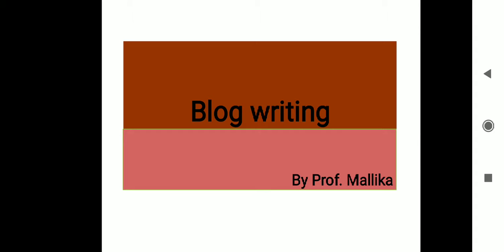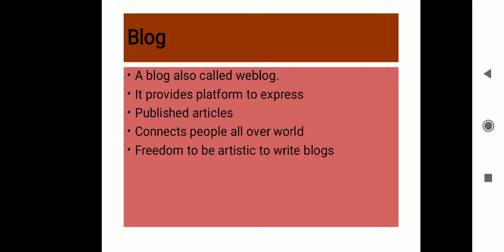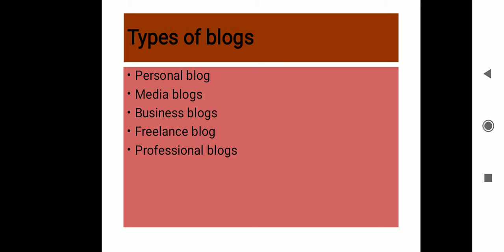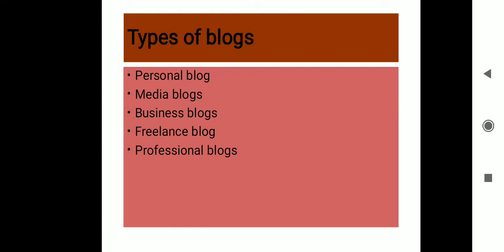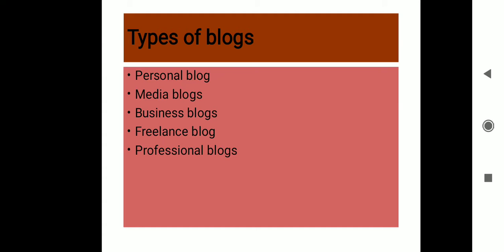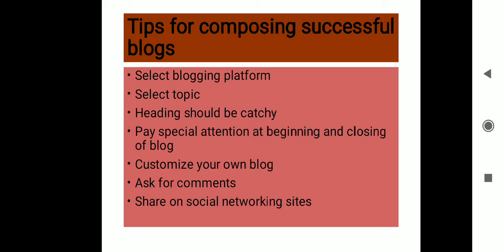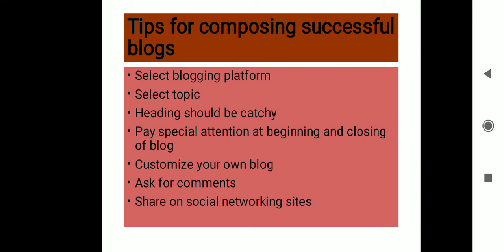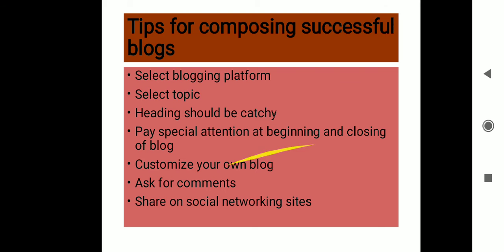18egh28 Blog writing by Prof. Mallika Ulvekar